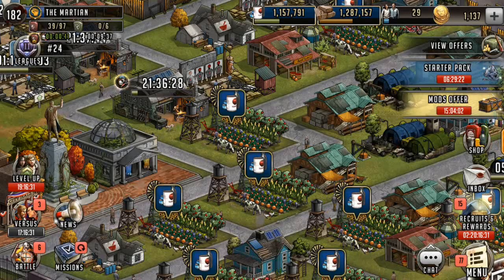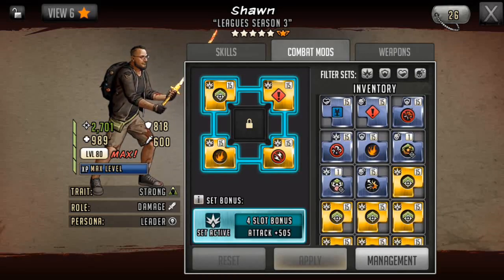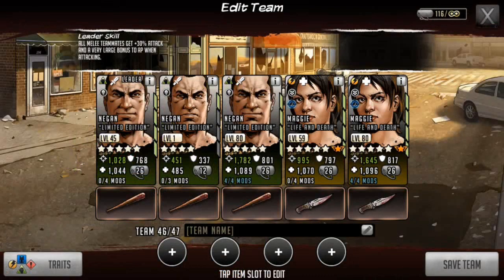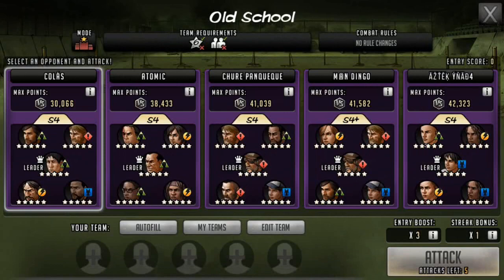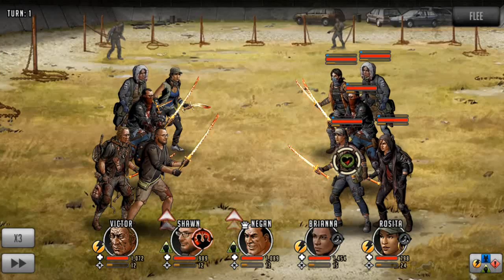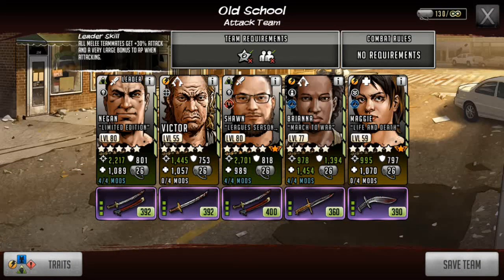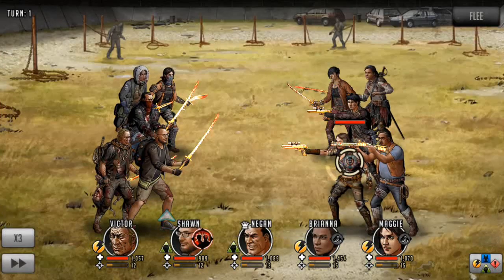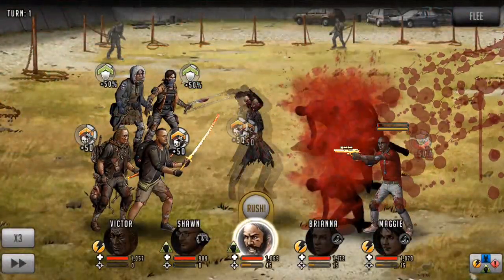Old School Attack team(Endurance) "The Walking Dead: Road to Survival"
In this video I show off my turn 1 attack team for old school arenas. I go  through the team itself, the mods I use and the weapons that make it all work together. I also go into how I choose what toons to let get exhausted between separate arena attacks and why I keep the toons I do. "The Walking Dead: Road to Survival is a game brought to us by Scopely"